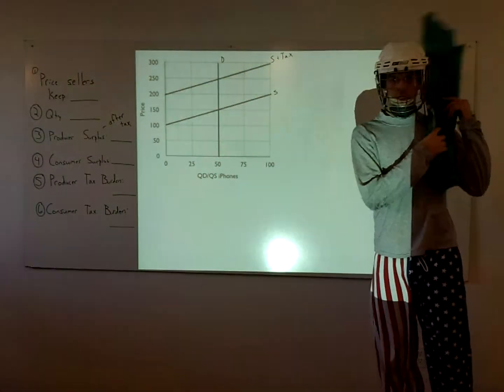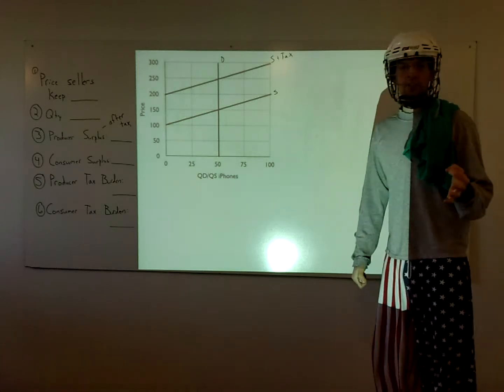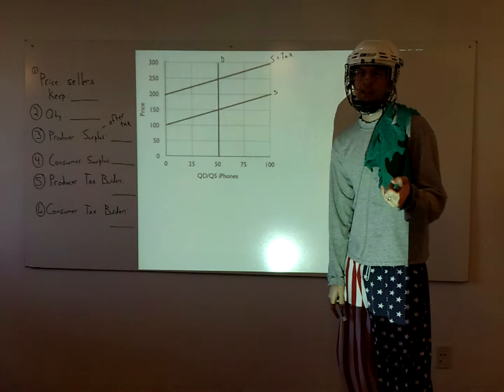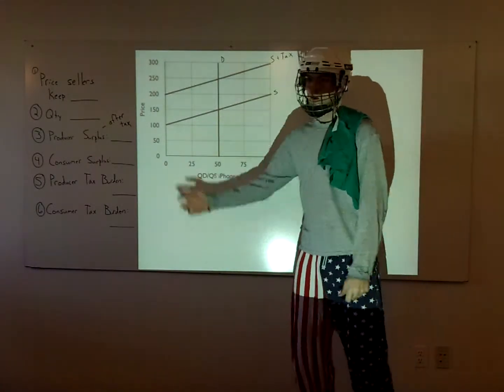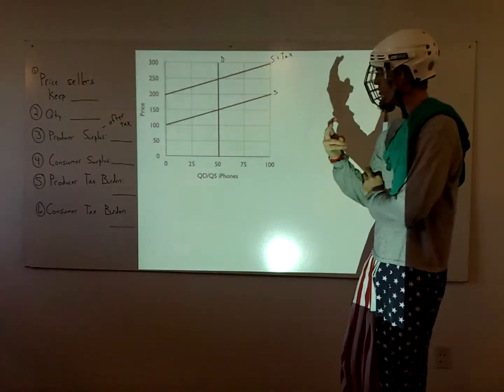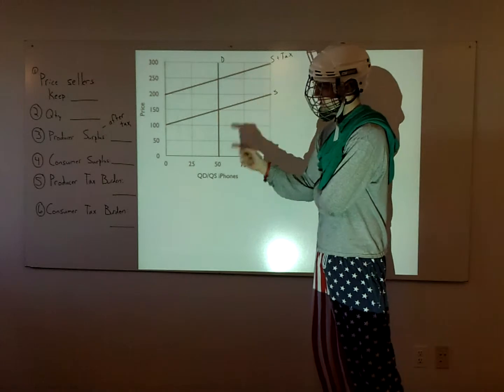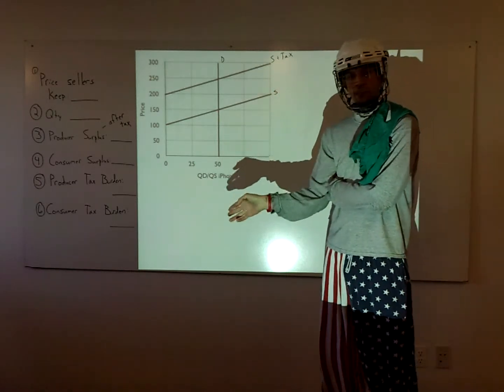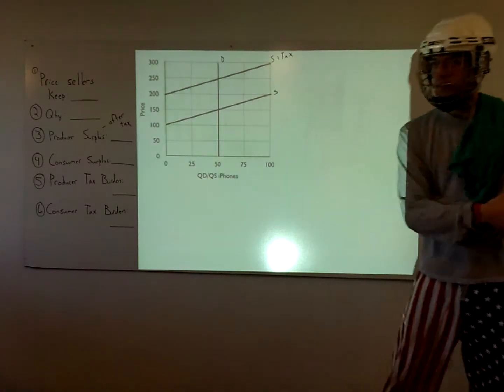AP Micro Tax Burden Perf Inelastic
A special taxation graph where we have a perfectly inelastic demand curve.  This should be a big hint as to who will bear the greater burden, but the real trick is can you determine the areas on the graph?